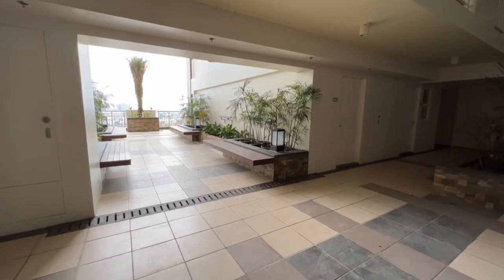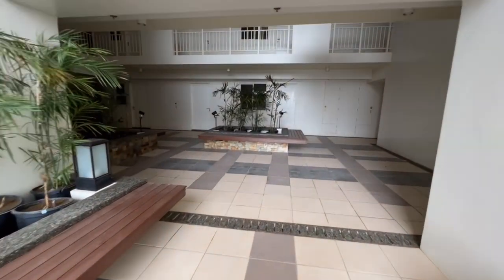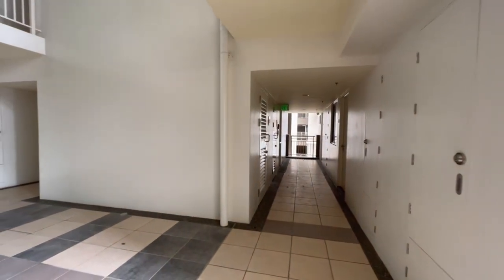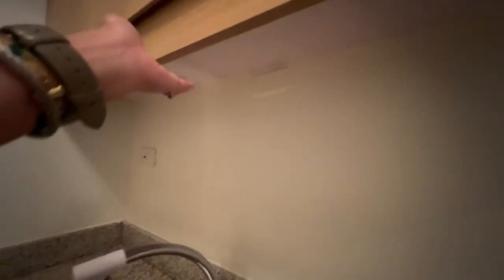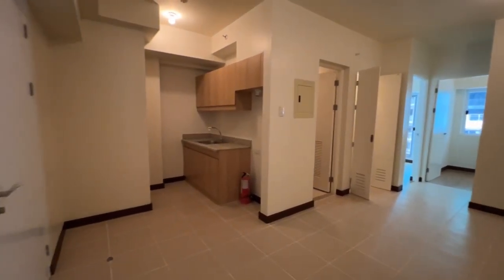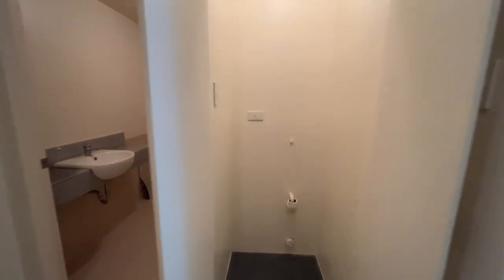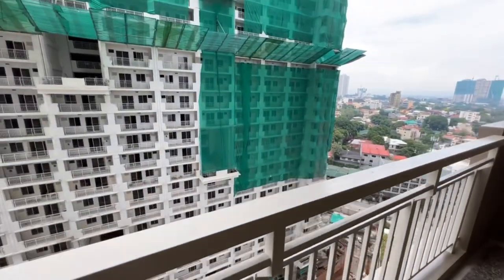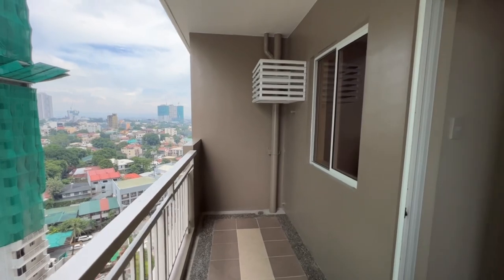DMCI Garden Atrium and Brand New Unit Tour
Join me as I tour you to a typical garden atrium floor of newly turned over project of DMCI Homes in Pasig. Plus a quick tour of a brand new unit fresh from turnover!
9912.

Buy | Sell | Lease your property with me! I'm Lesley and I'm a licensed real estate broker.